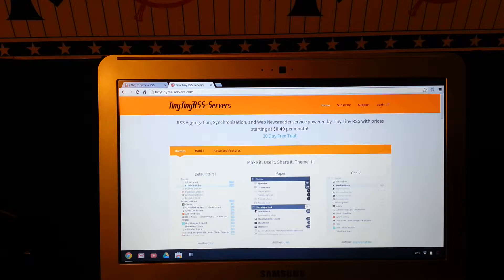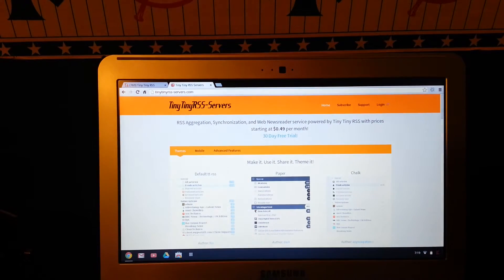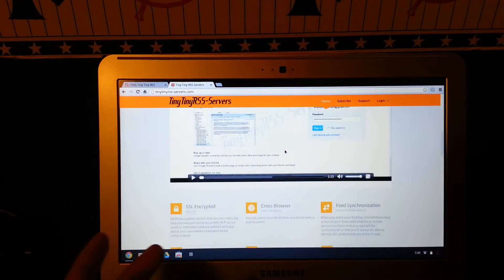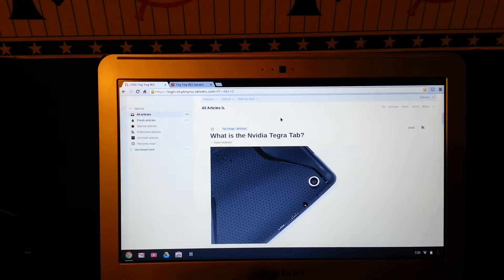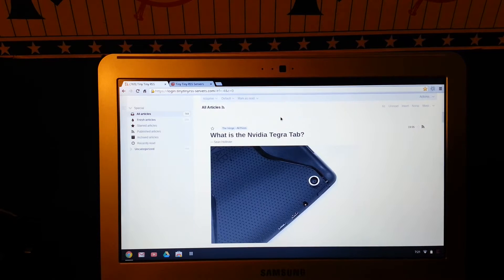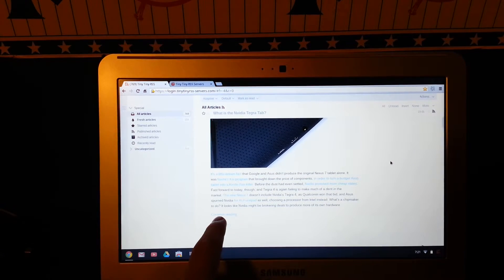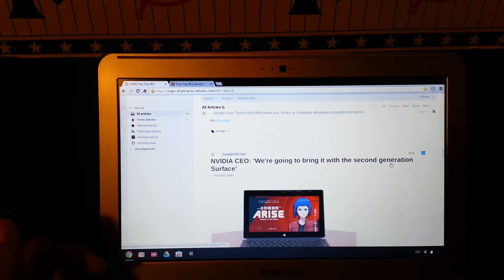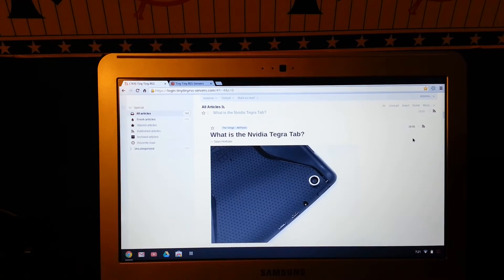Great Alternative To Google Reader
Now that Google Reader is shut down you may be looking for a new rss service. I have found a great new site to check out its called Tiny Tiny RSS Servers. You can import you google reader feed straight into it.